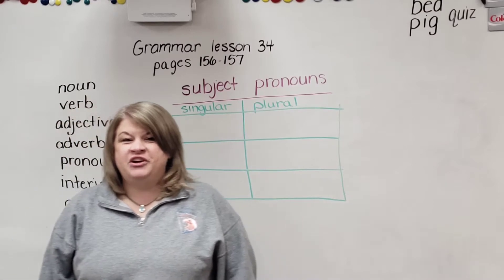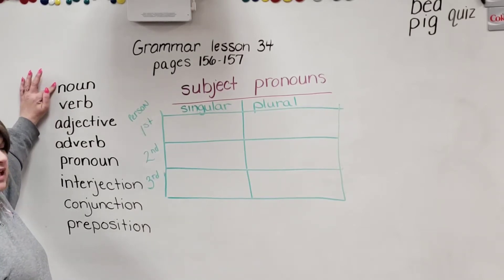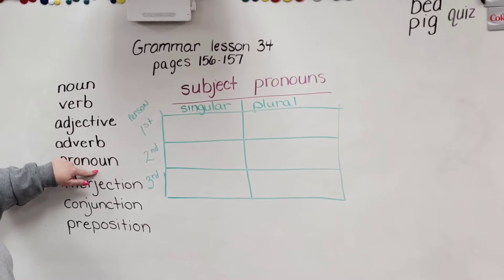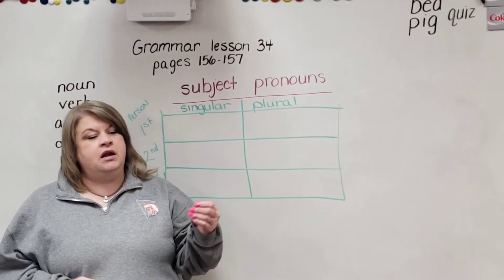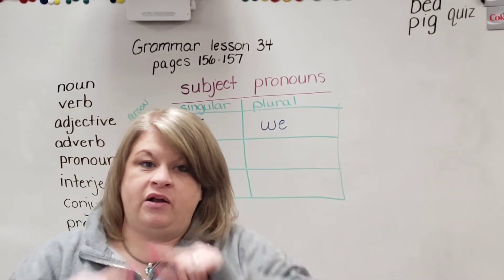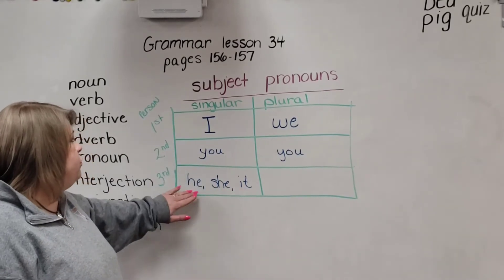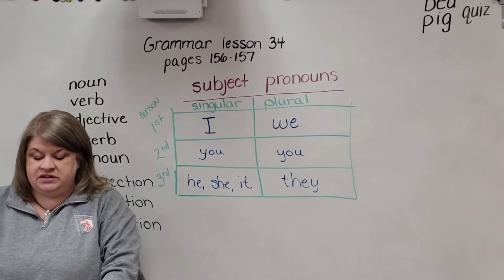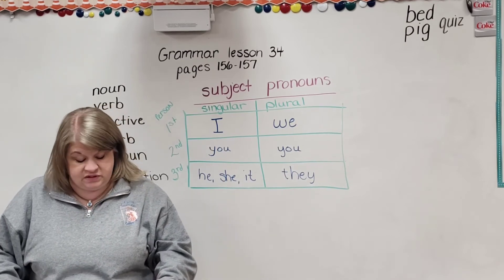Grammar lesson 34 Subject Pronouns